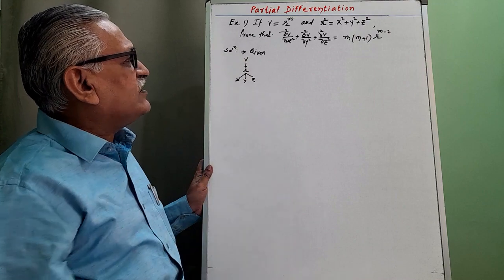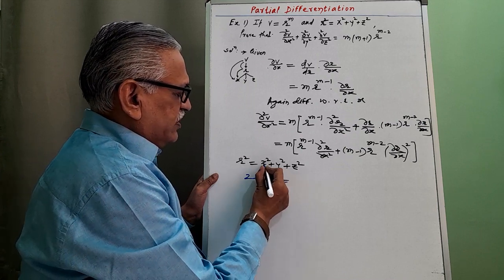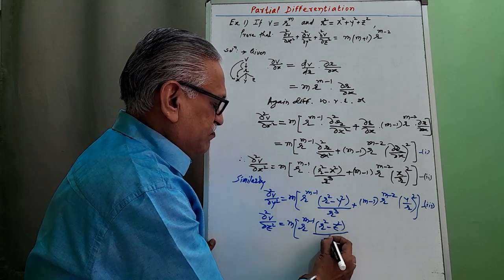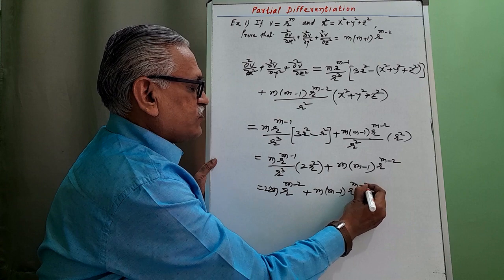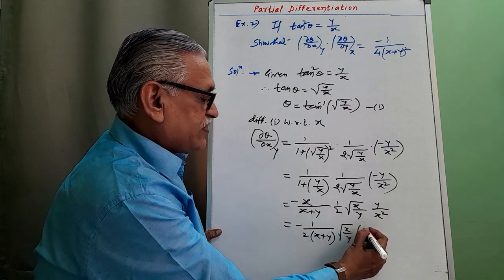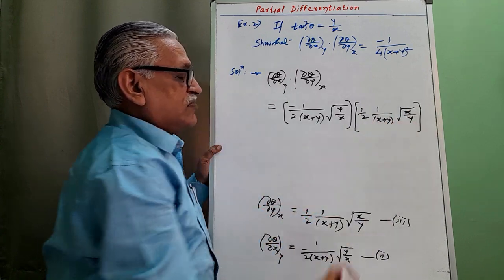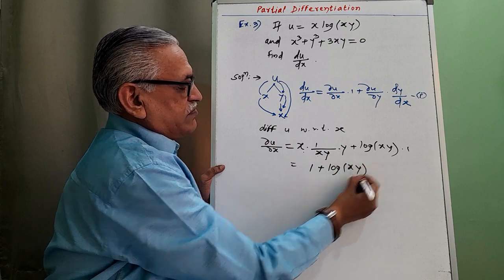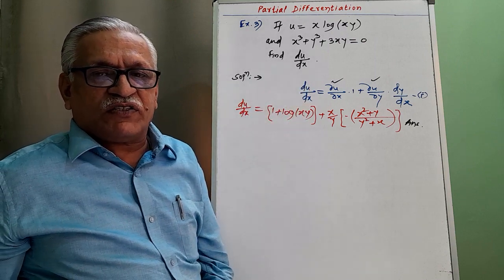Partial Differentiation -Revision ( Part 2) I Engineering Mathematics-I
In this video ,I have discussed 3 simple examples of Partial Differentiation.
For clear understanding of the topic ,watch the video up to end .